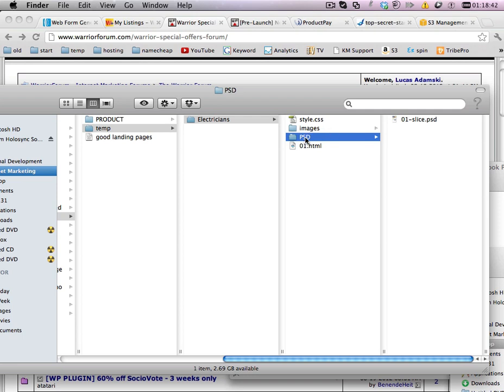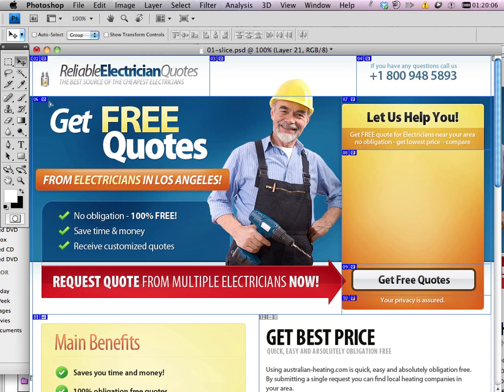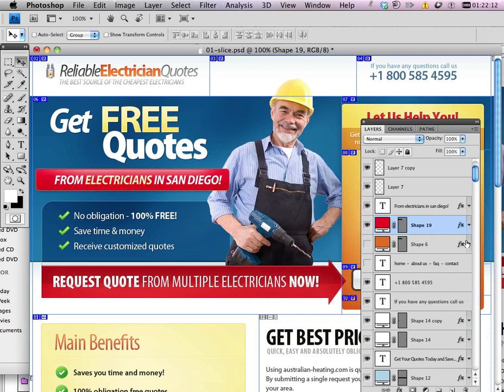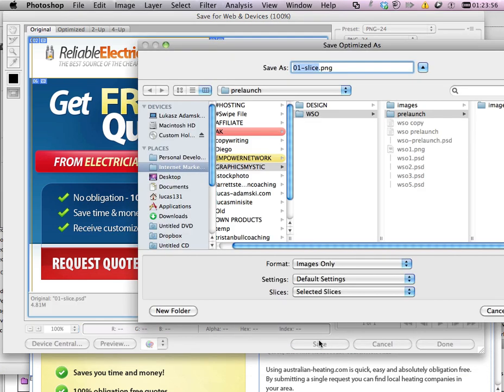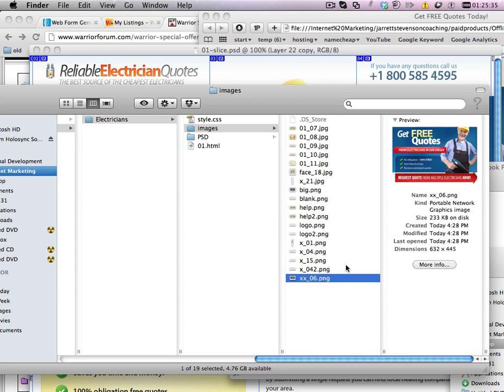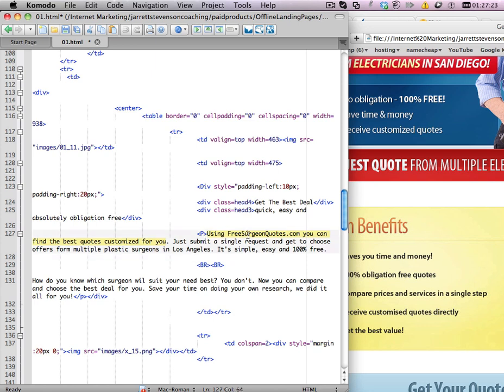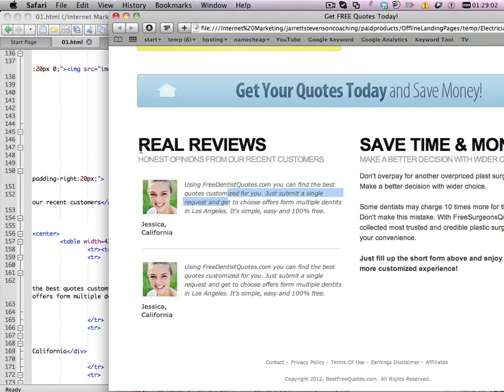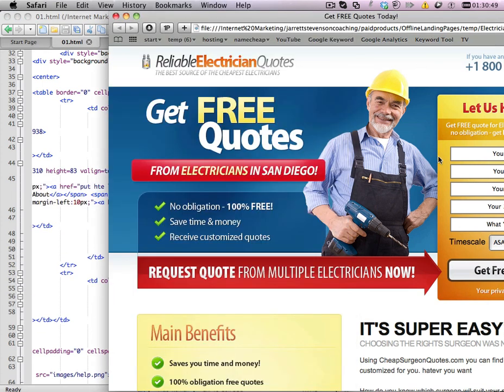How To Edit This Service Quotes Template